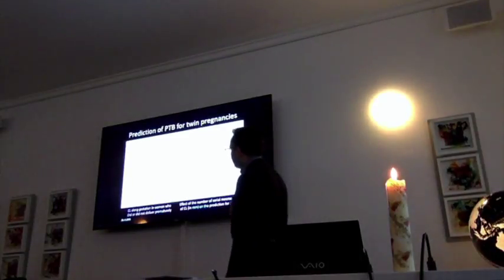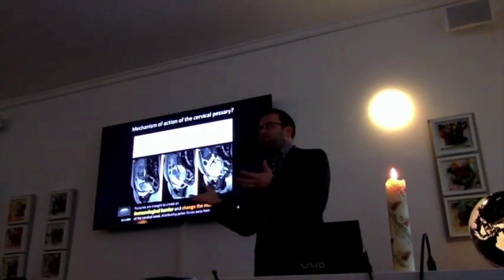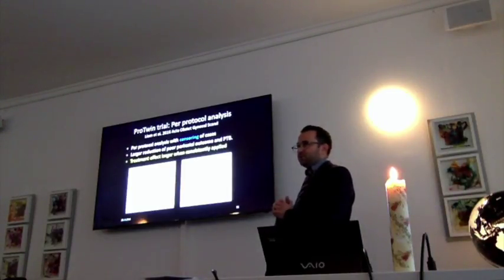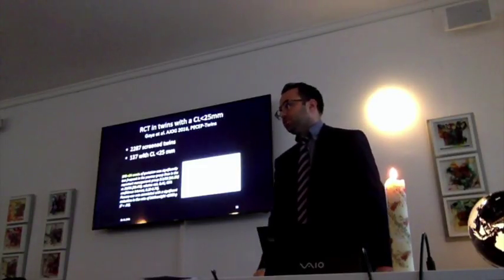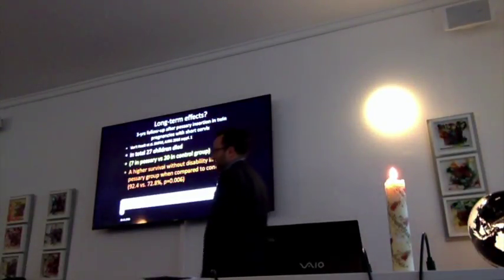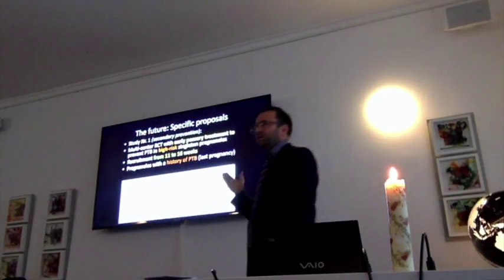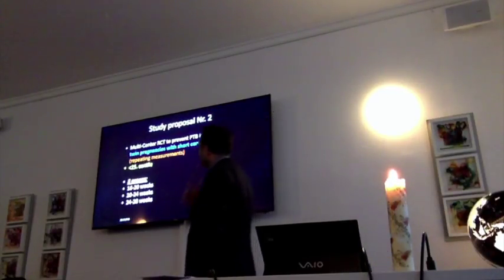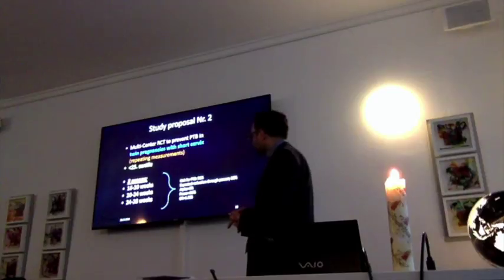Kyvernitakis_Berlin_1126_2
Mein neuer Film Kyvernitakis